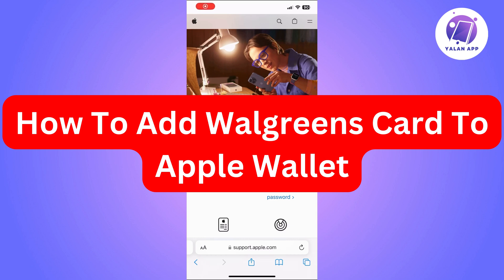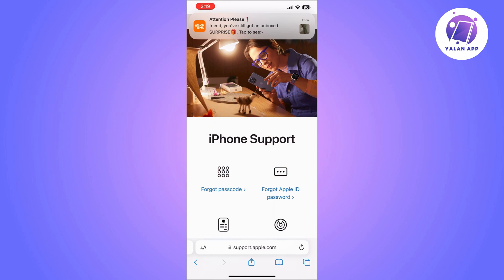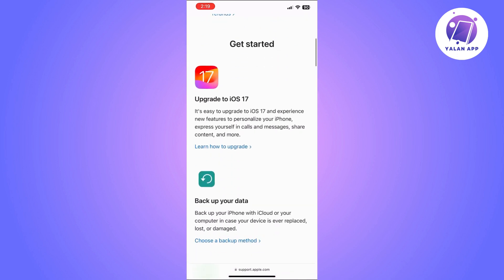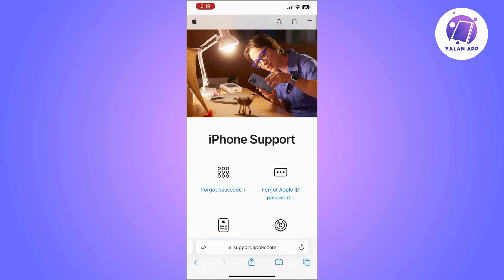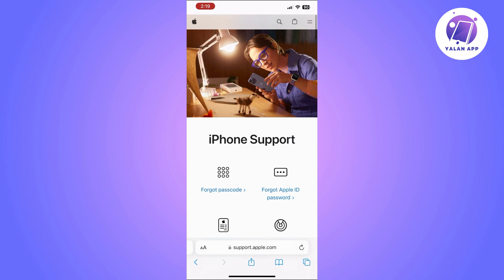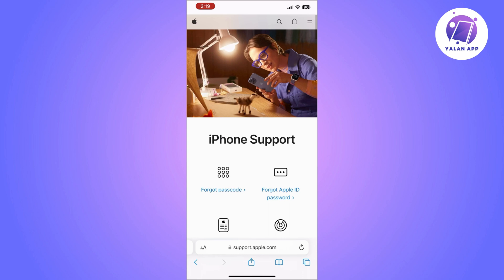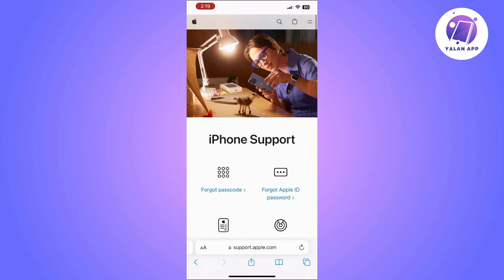How To Add Walgreens Card To Apple Wallet (2025)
If you want to be able to add your Walgreens card to Apple Wallet, then this video will be perfect for you!